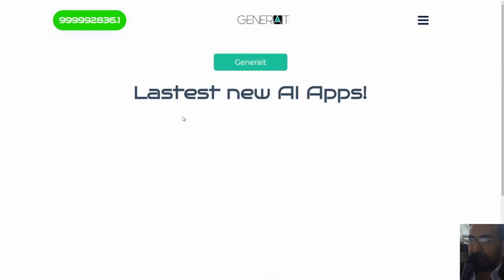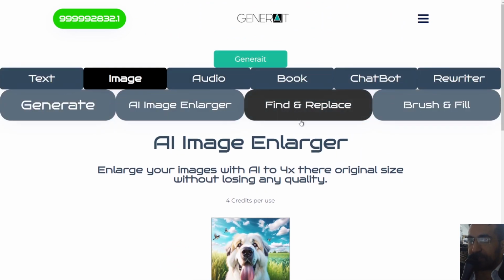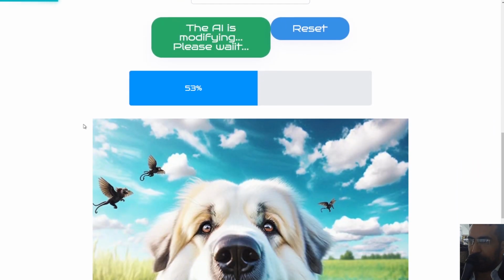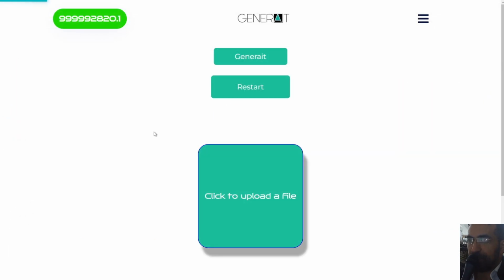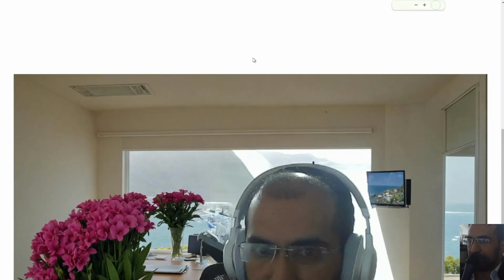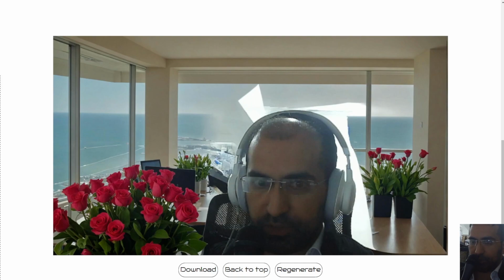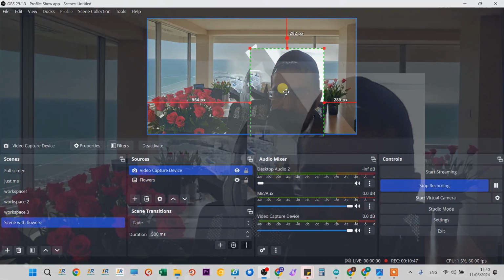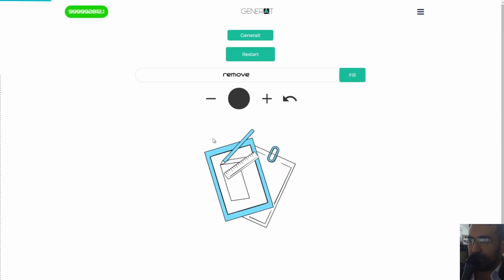3 New AI APPS!!! ✔️ AI Image Enlarger ✔️ AI Find And Replace in an Image & AI Brush and fill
Are you tired of your photos lacking that wow factor? Prepare to be amazed as Generait.net unveils three game-changing apps that will completely transform your images! In this captivating video, witness the magic of AI as we showcase the incredible potential of these cutting-edge image editing apps. Say goodbye to mediocre images and welcome a world filled with stunning visuals. The AI Image Enlarger is a revolutionary tool that effortlessly transforms any image into a jaw-dropping 4K masterpiece, ensuring every detail shines through with absolute clarity. With the Find and Replace app, controlling the content within your images has never been easier. Simply search for specific objects and effortlessly replace them with your chosen elements, instantly elevating the impact of your visuals. And if you're looking for a creative touch, the Brush and Fill app will become your new best friend. Unleash your imagination as you brush any part of an image and let the AI fill it with your desired content. Get ready to be inspired and start creating images that leave a lasting impression!